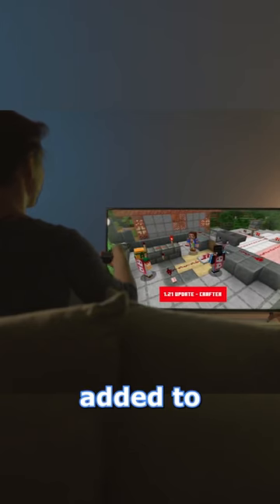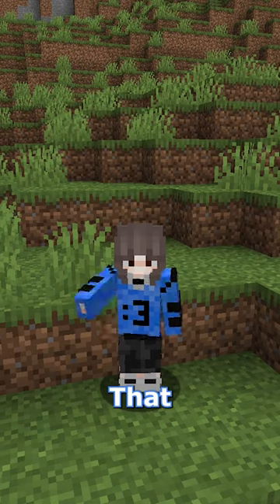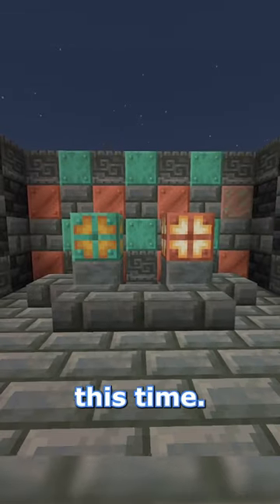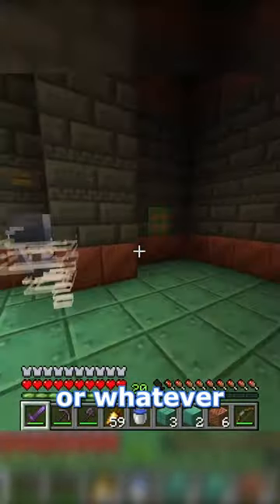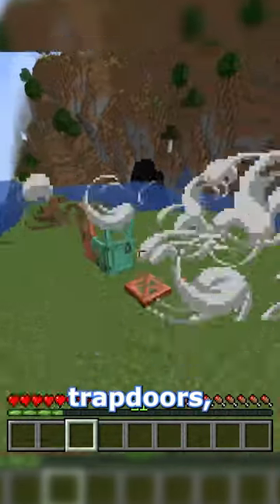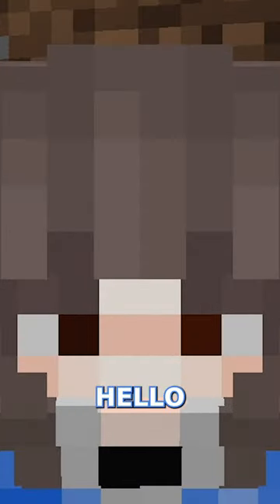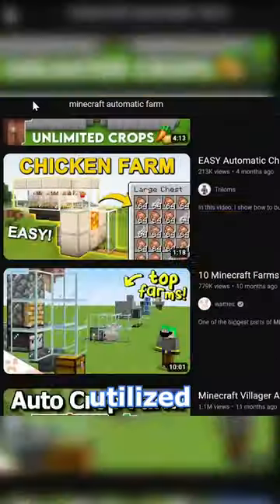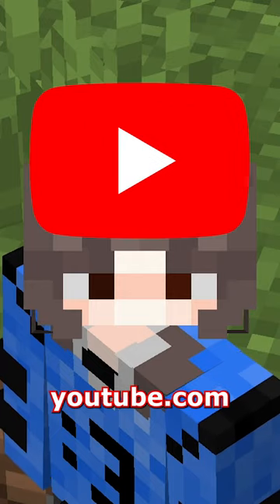The Redstoners will love the Minecraft Breeze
Hey this is mey :3
Everyone is talking about new Minecart snapshots after the reveal of a lot of new stuff in Minecraft Live 2023 and the Minecraft mob vote winner reveal: the armadillo wining over the crab and penguin. we are getting trial chambers and new copper blocks and the breeze a new hostile mob (not gonna forget the crafter).
But AGAIN, today I'm asking the REAL questions.. Would you eat The new Copper blocks?